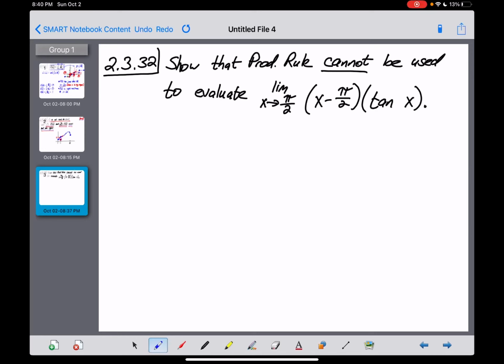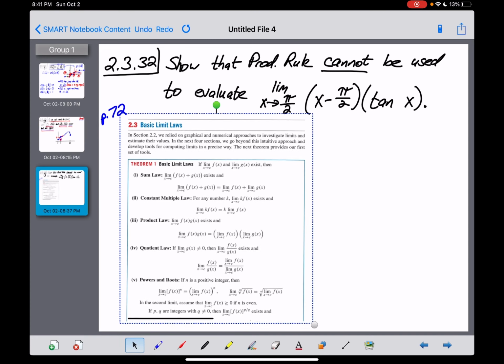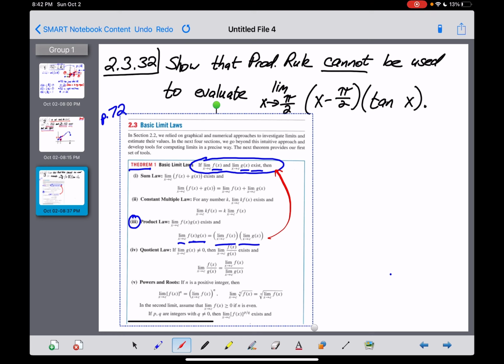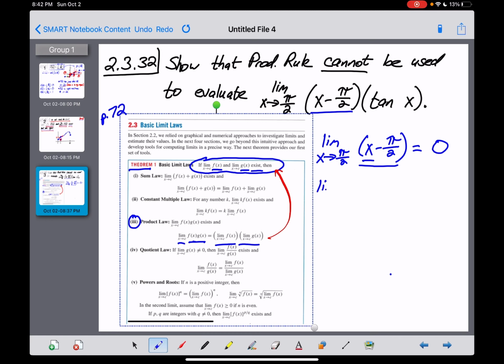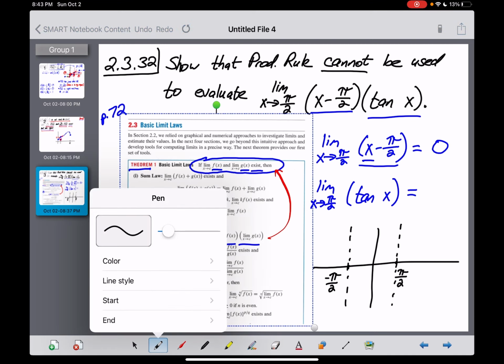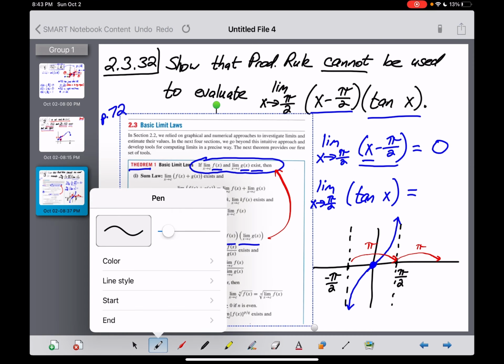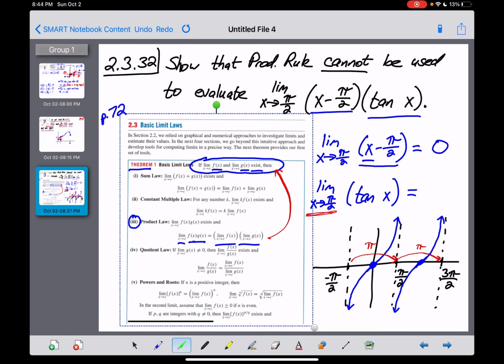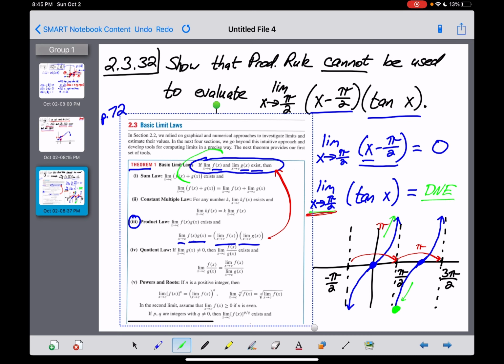AP Calc - 2.3.32